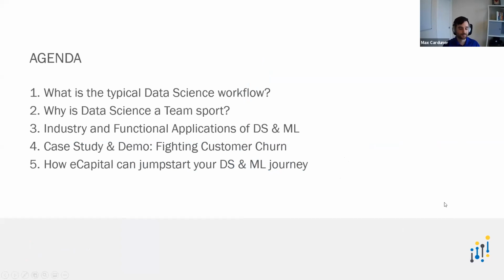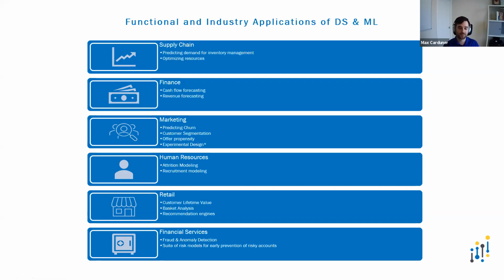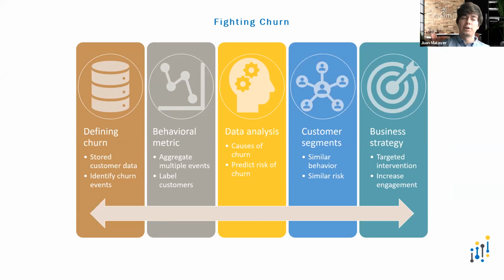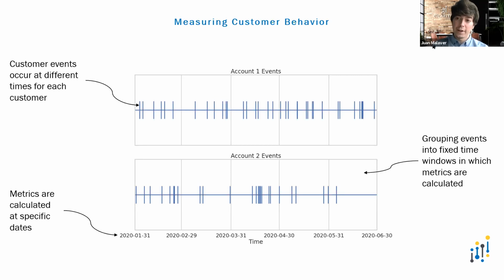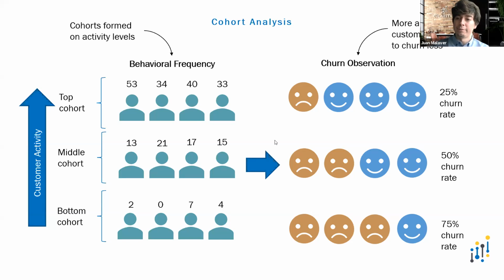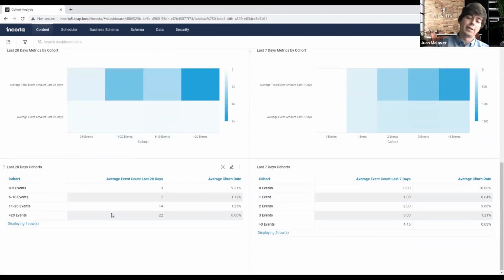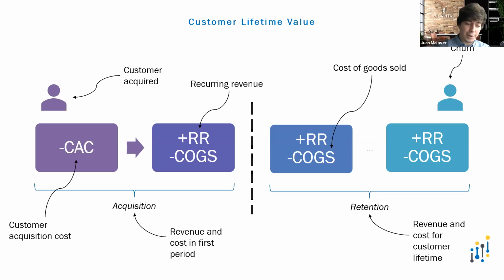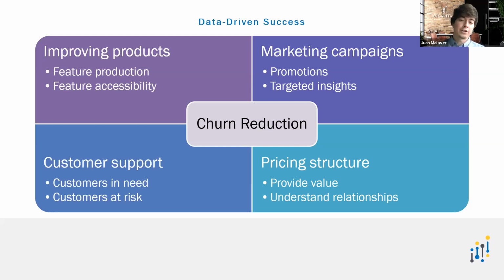Business Applications of Data Science and Machine Learning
Data scientists and data practitioners struggle with gaining insights and predicting outcomes rapidly, identifying the best models to use for their needs, evaluating and validating model performance and maintaining model accuracy.